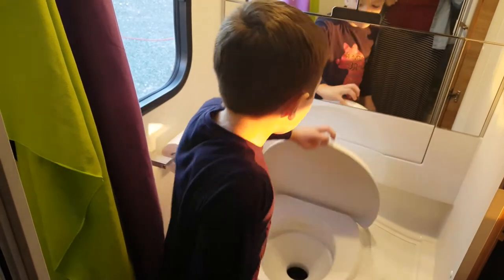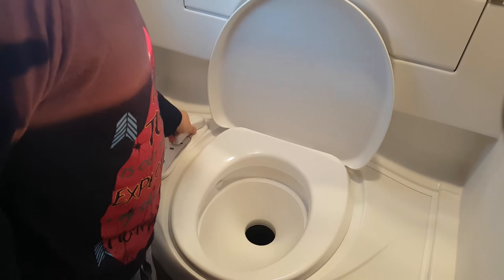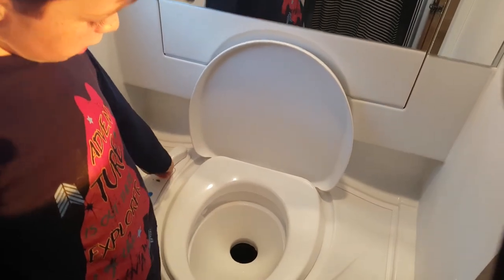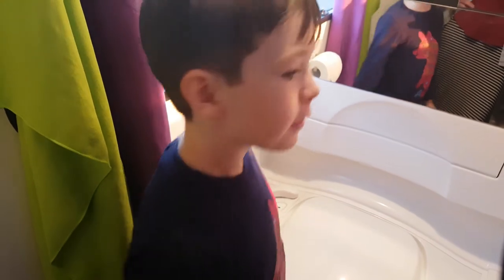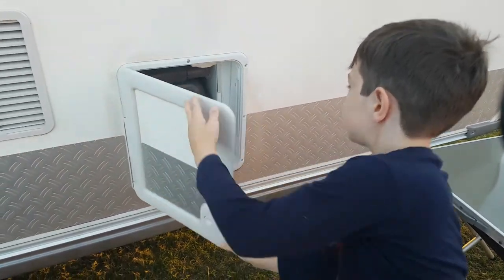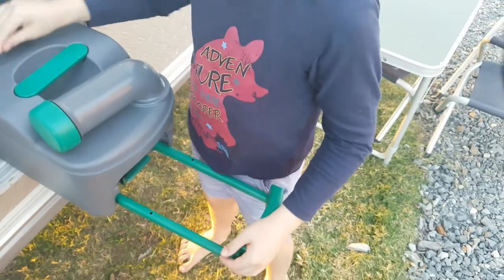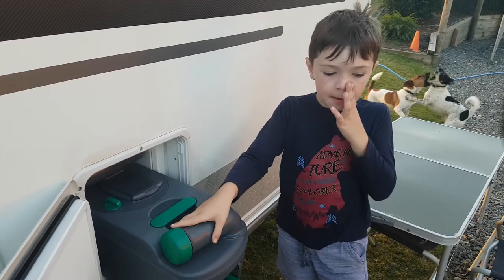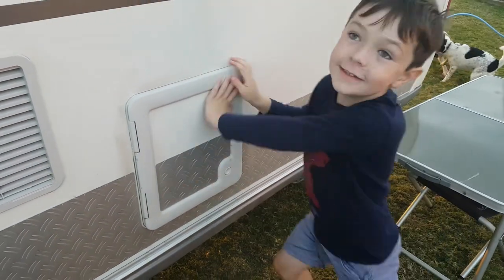How to use the toilet in our caravan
How to use the toilet in our caravan was an idea that our son Emmett came up with. He really wanted to show everyone how to use it and what the different buttons and levers do.